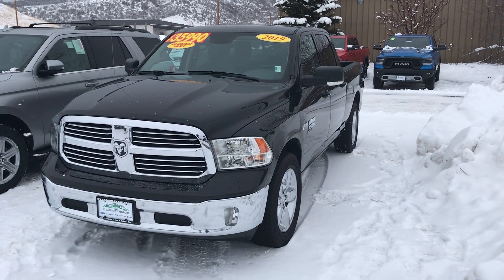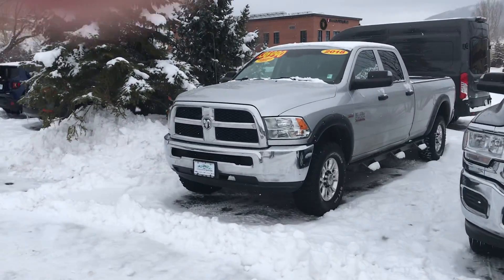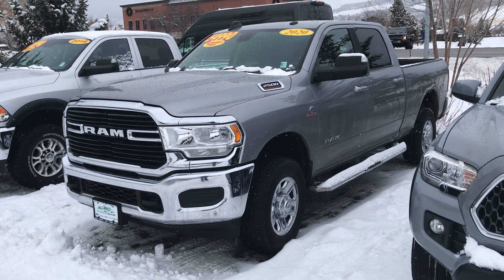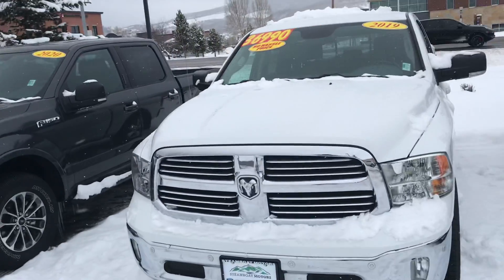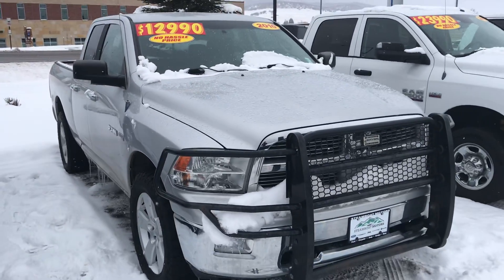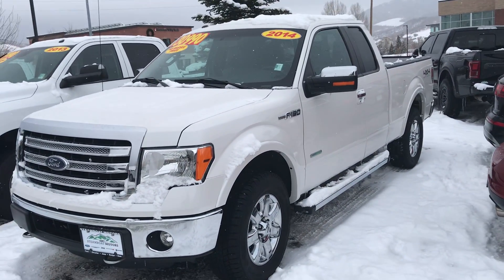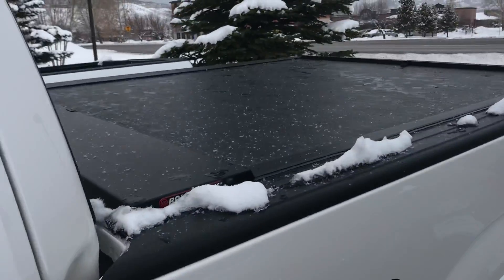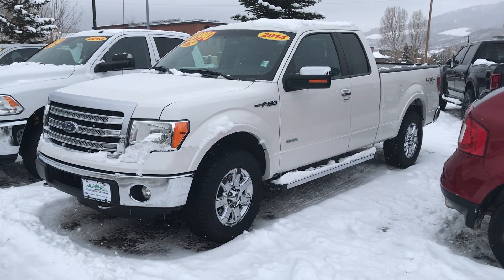Steamboat Motors Pre-owned truck inventory December 18th 2020